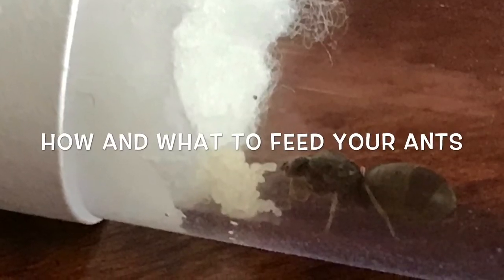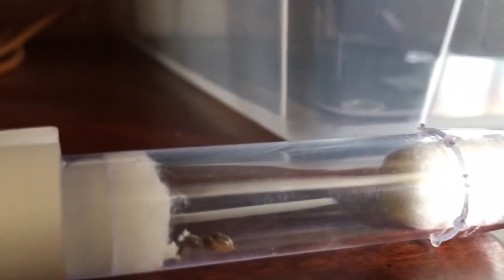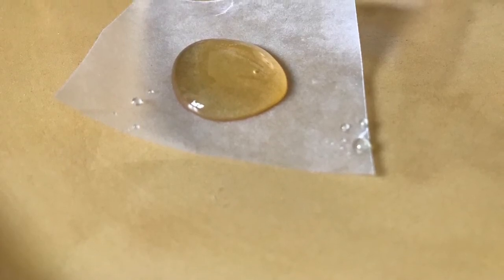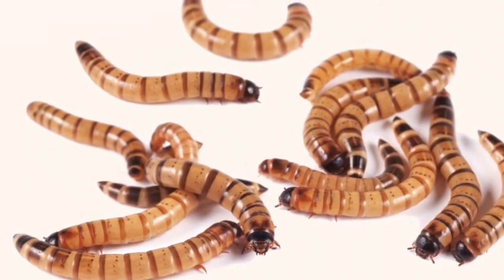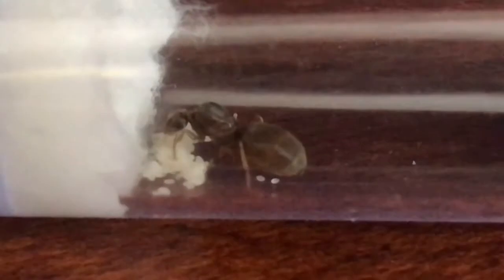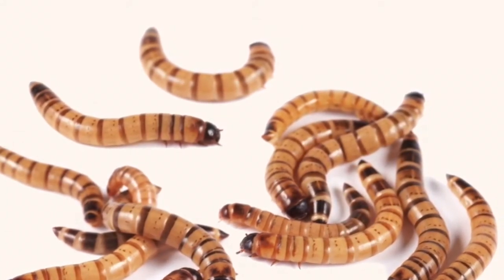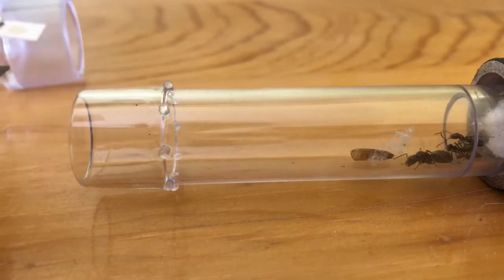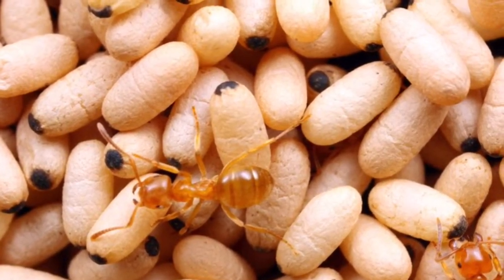How to Feed a Test Tube Colony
Sorry about the late upload. In this tutorial we will talk about why it is important to give sugar and protein to your ants, some of the best sugar/protein sources, and how to actually insert the food into the test tube. Enjoy!